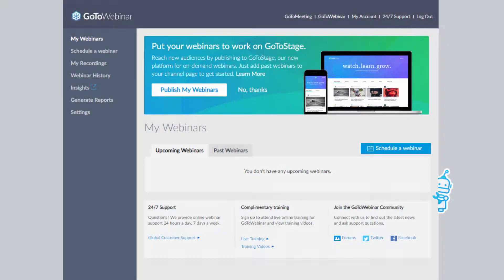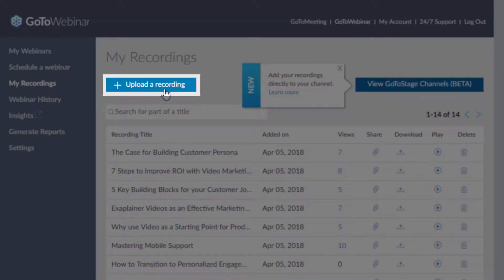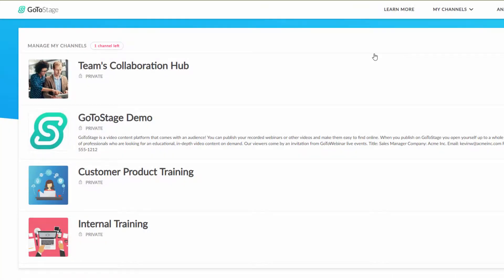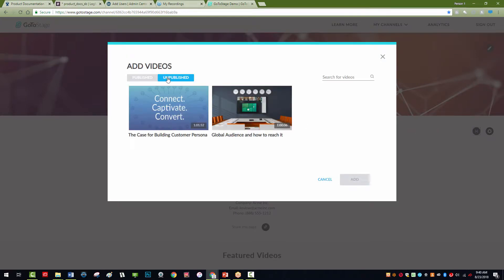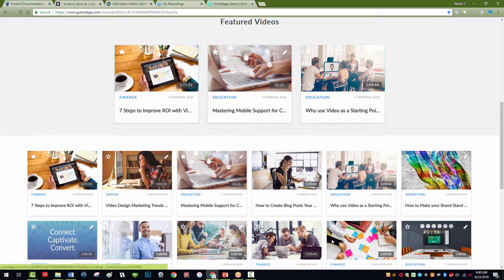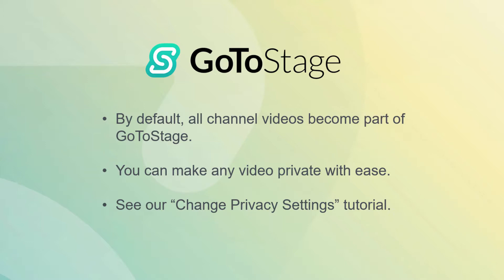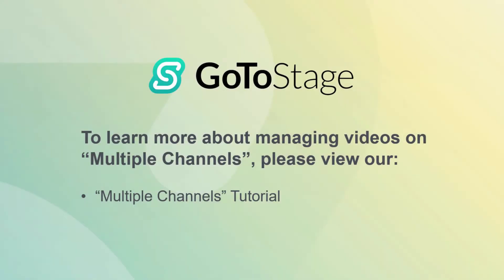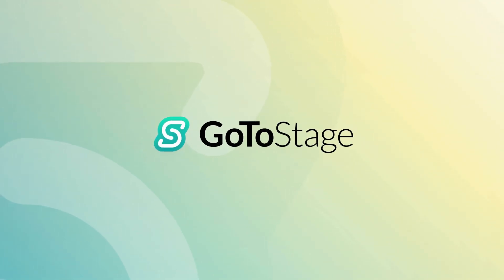GoToStage: Publish Your Videos - Quick Tip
Easily publish your GoToStage videos.